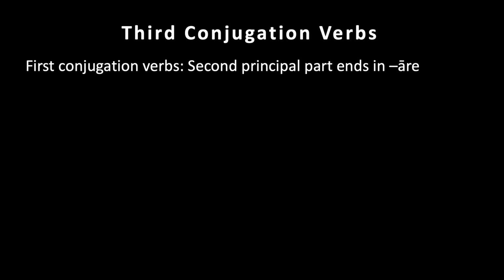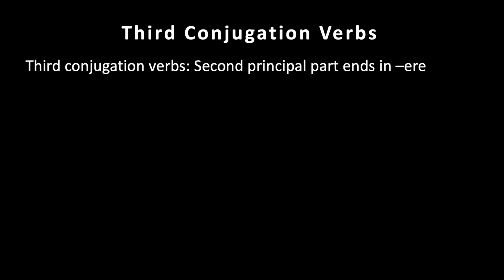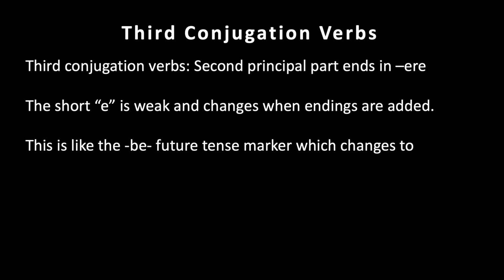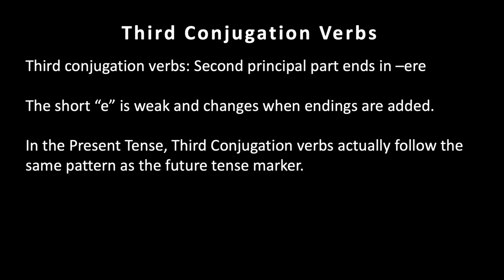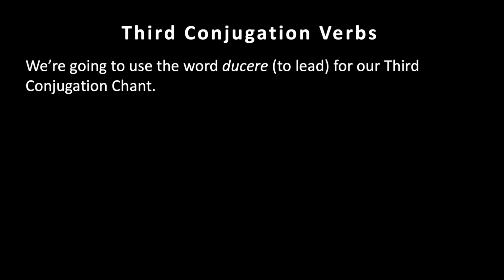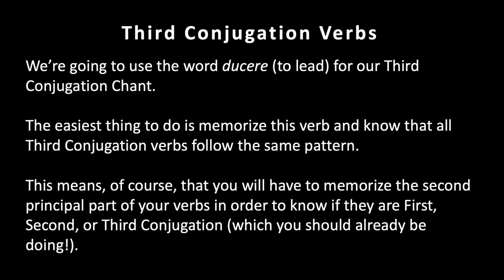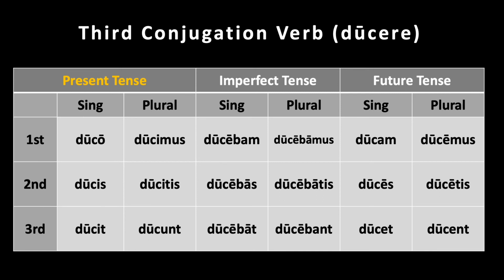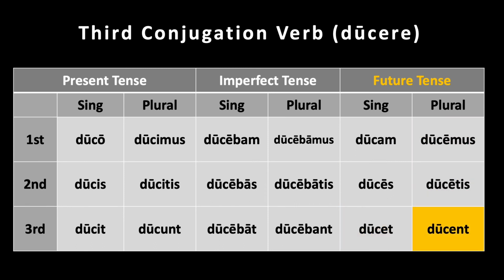Third Conjugation Verb